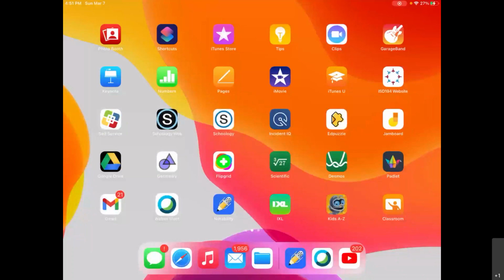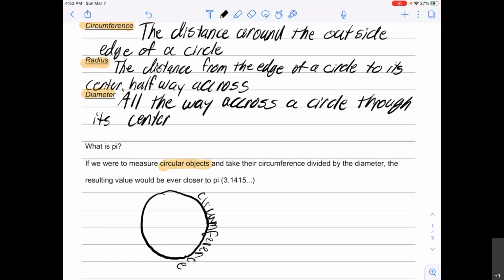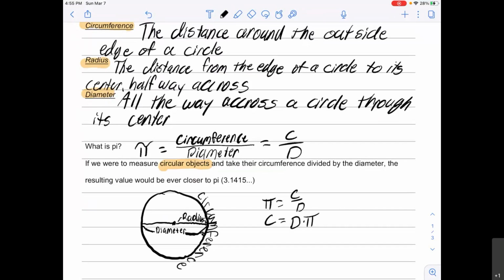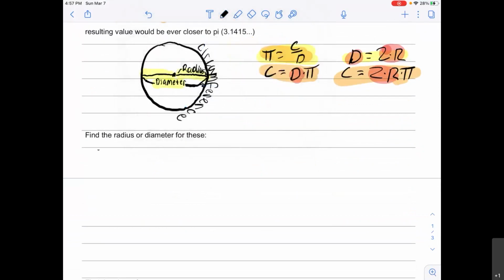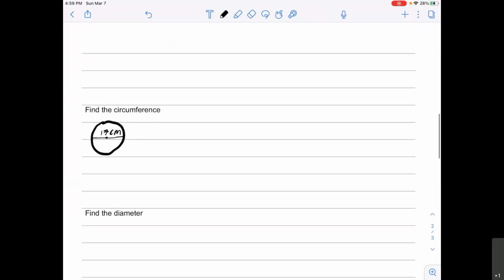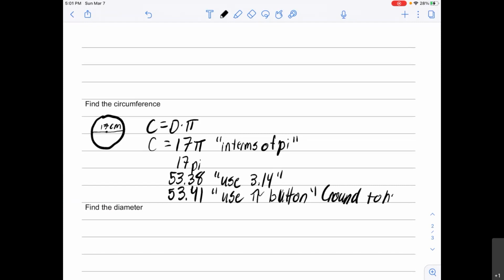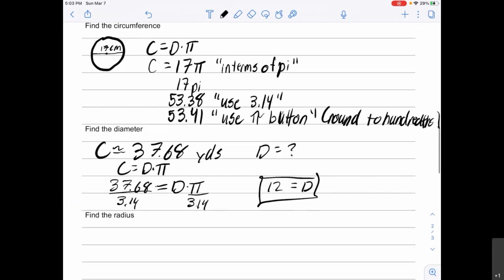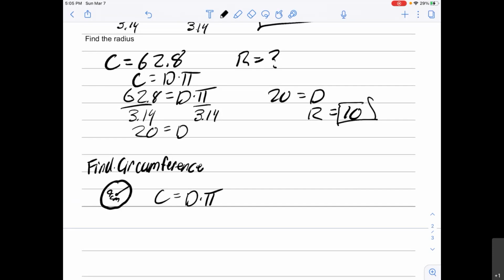Circumference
Grade 7